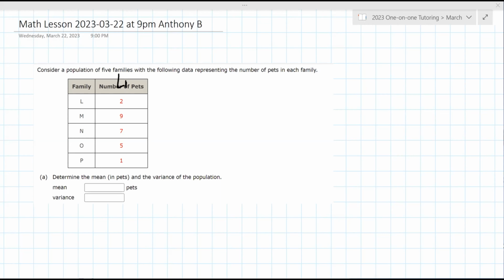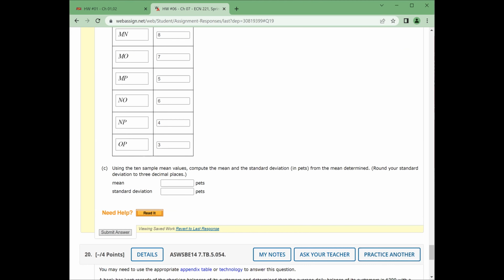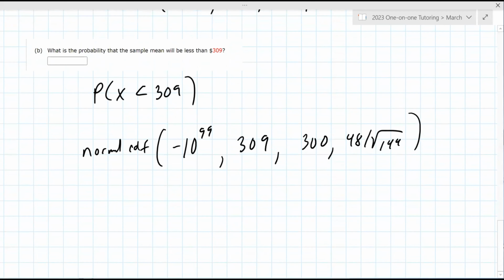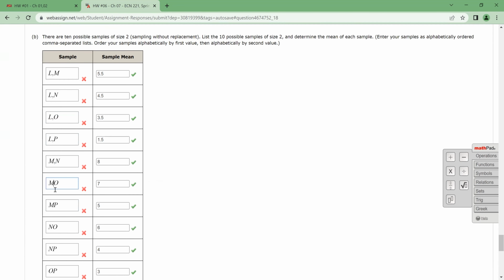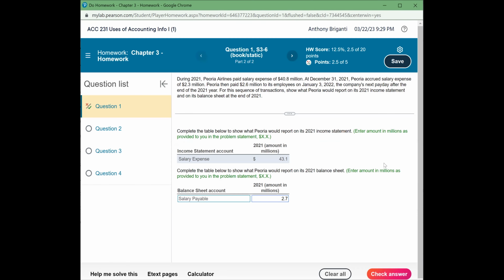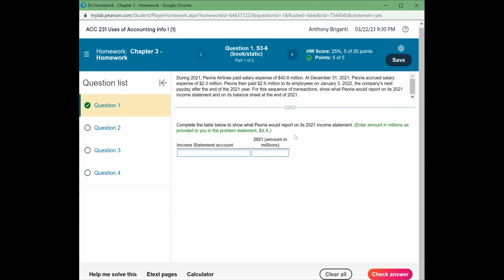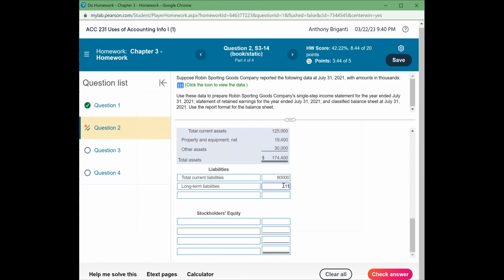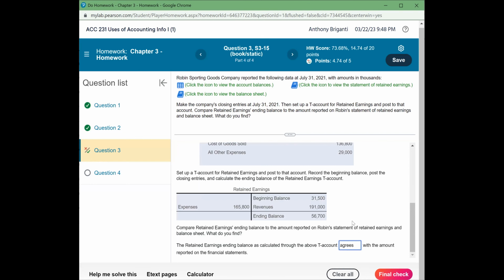College Economics Lesson [2023-03-22 at 9pm MST Anthony B]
This lesson covered topics in Statistics and Accounting including normal distributions and using the calculator to determine area under the curve.